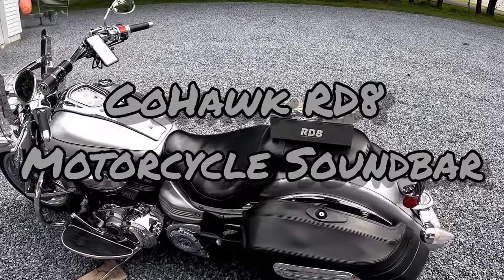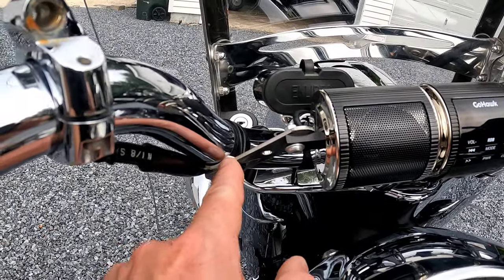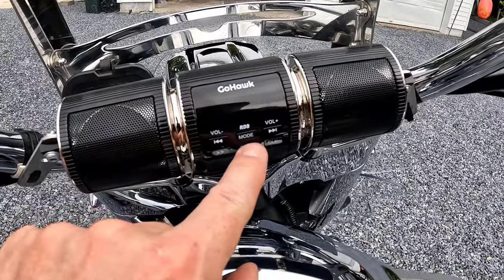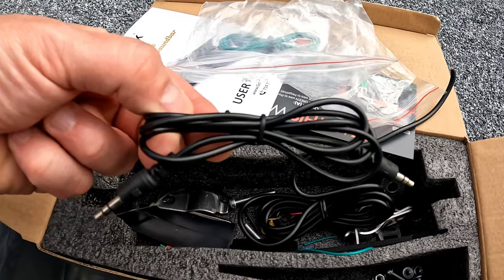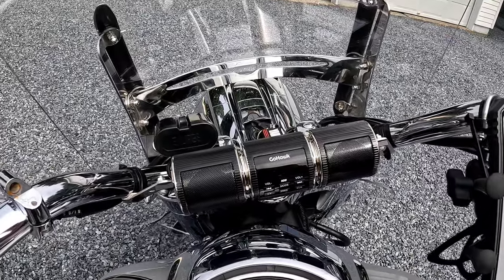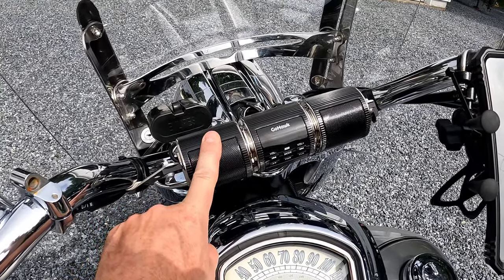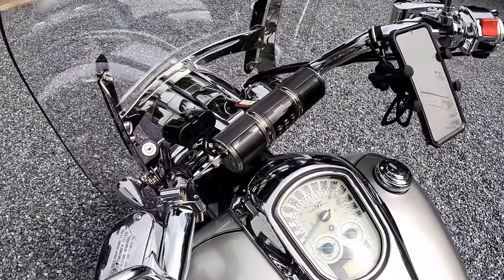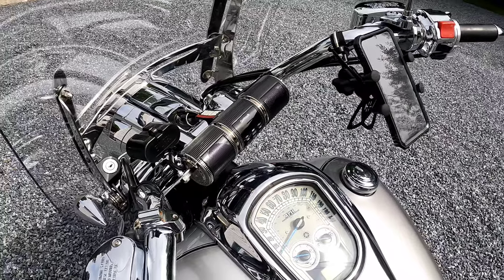GoHawk RD8 Motorcycle Speaker Soundbar Review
I short review and demo of the soundbar installed on a 2006 Yamaha Stratoliner 1900 xv1900.

Purchased on Amazon.

Features & details

[Gen.2 Updates:] New Mounting Clamp Supports 7/8” to 1 1/4” Handlebar. Included Set of 2 Optional Stainless Steel Extension Mounting Bracket for More Custom Installation. More Powerful Speaker Core.GoHawk Dual Waterproof Motorcycle Stereo Speakers Soundbar with Aluminum Housing. High-Performance Power Amplifier Built-in. Superb Crystal Sound Quality. Advanced Waterproof Design.3.5mm Audio Jack AUX IN Available. Support USB and microSD Card MP3 files. (USB Charging NOT Supported). FM Radio. Digital Clock Display. Perfect for Motorcycle Scooter ATV Electric Bike. Great for Outdoor Use.Bluetooth Wireless: Stream Your Favorite Music and Radio Channel From Your Smartphone. Compatible with iPhone 6 / 7 / 8 / X / XR / XS / SE / 11 / 12 / 13 Pro Max, iPod, Samsung Android Galaxy S Note Series. Support connection up to 15 meters.Easy Installation: Comes With All Necessary Hardware and Wiring. Plug and Play. Standard 12V Power Connection. Complete 83" Long Power Cord with Ring Terminal Connector. Easy Wiring: RED and GREEN to Positive, BLACK to Negative.